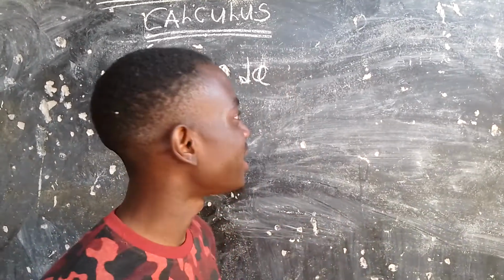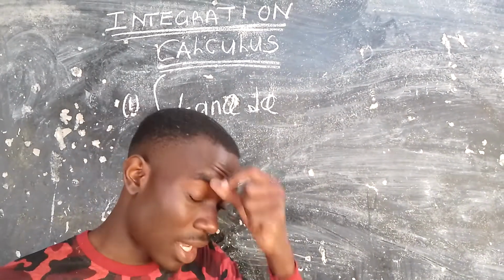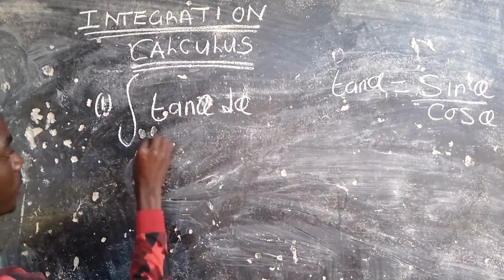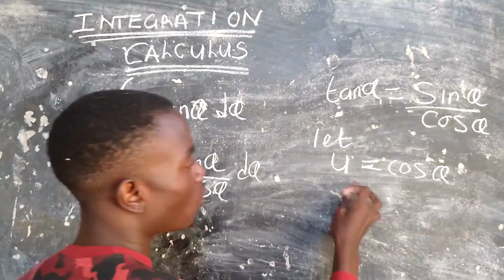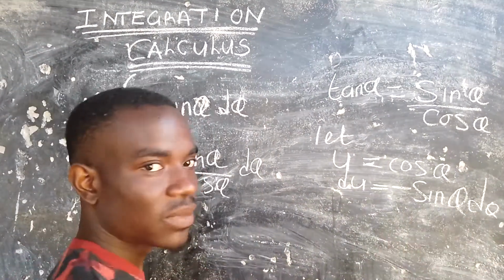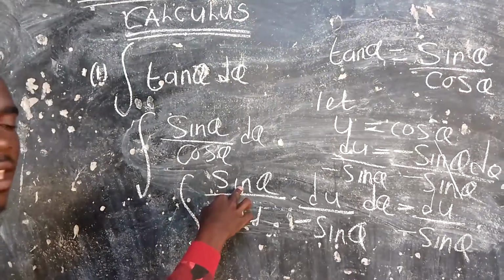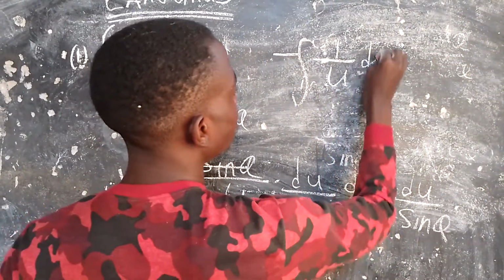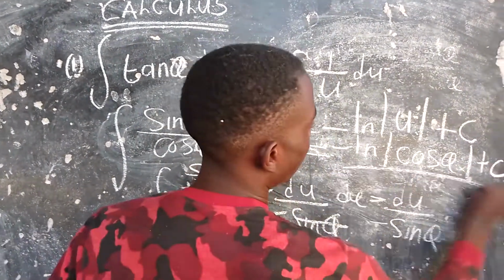Integral of Tan@(Basic MSM 112)